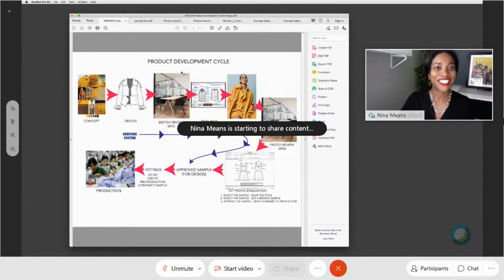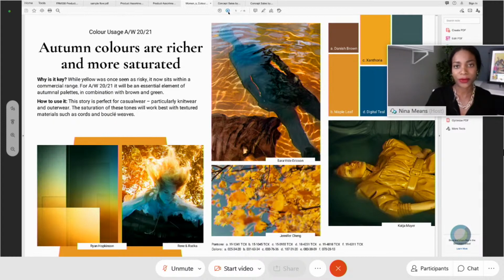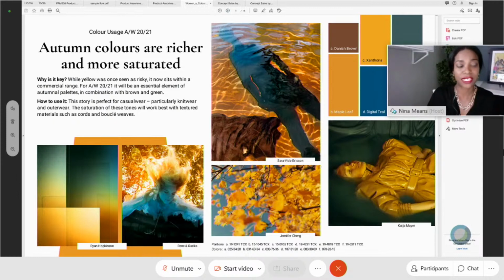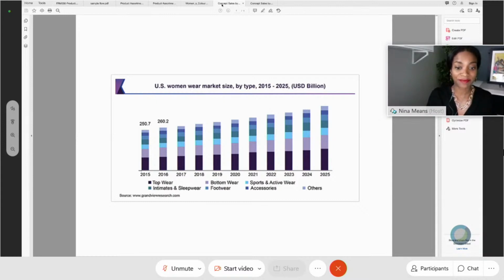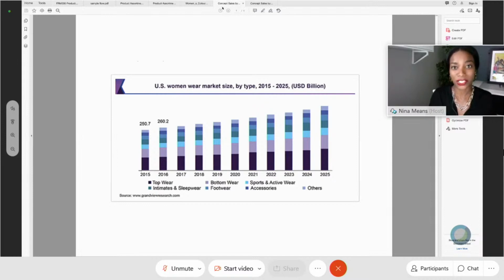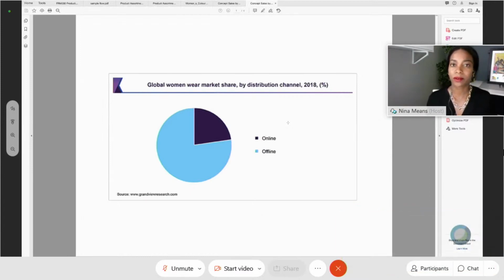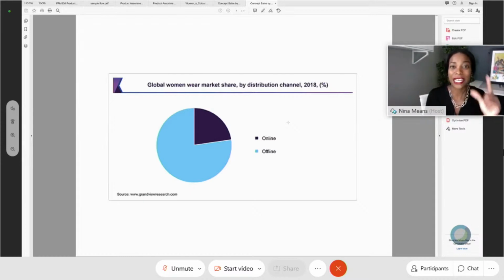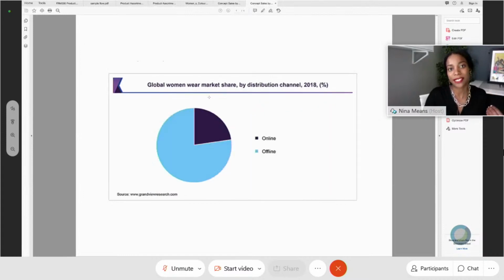Workshop Wednesday: Product Development - Coming back to Concept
ACCFI Director, Nina Means, discusses the importance of conceptual design in the product development process.